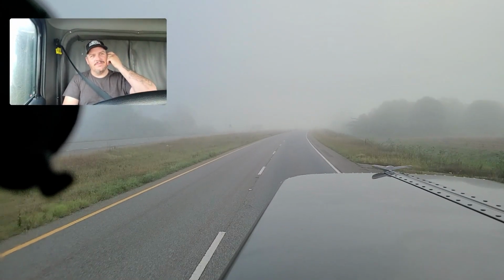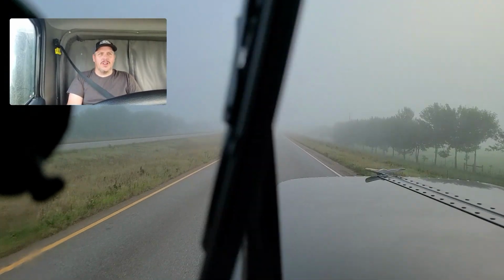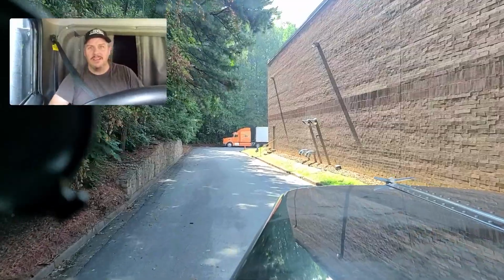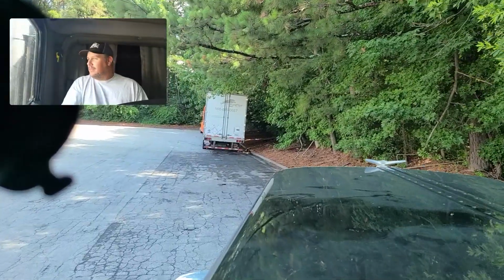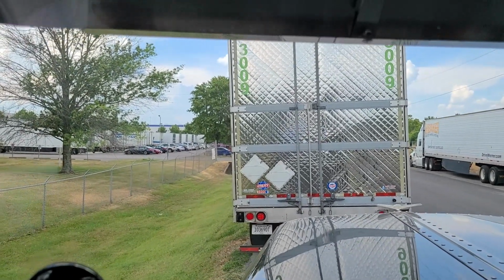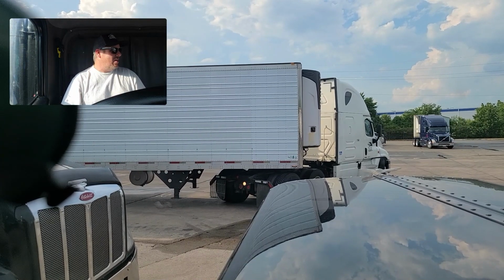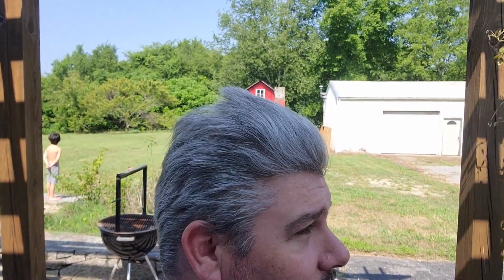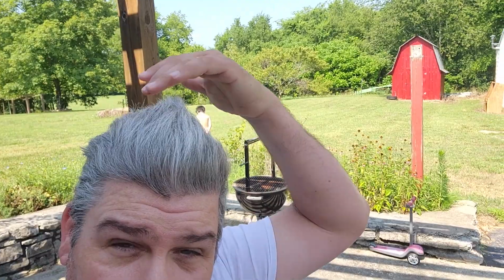Trucking On The Florida Georgia Line | 200+ Mile Deadhead | Weekly Recap For Only 3 Days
Trucking back to Tennessee from Quincy, Florida but we had to deadhead all the way up to Atlanta to get a load. I'll break down the numbers and rates to see if we were profitable on this little 3 day run.

Download the Drivewyze PreClear app today and bypass nearly 1,000 weigh stations across North America, saving you fuel and time.